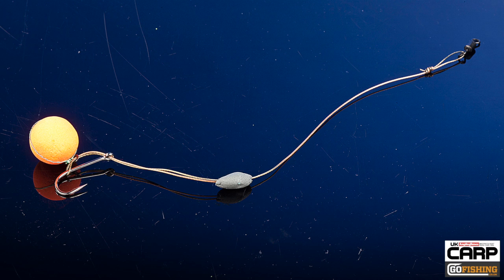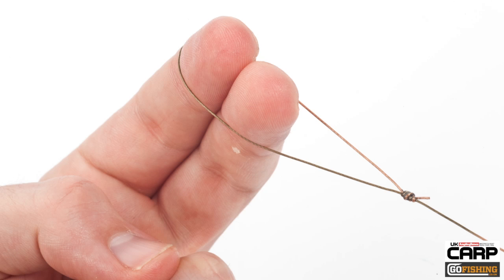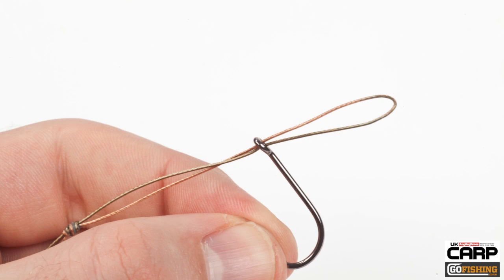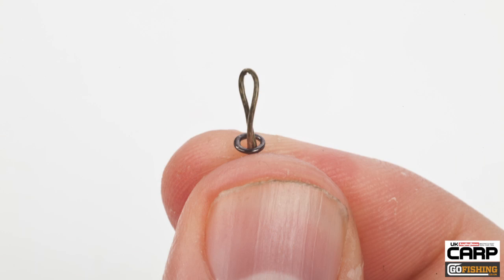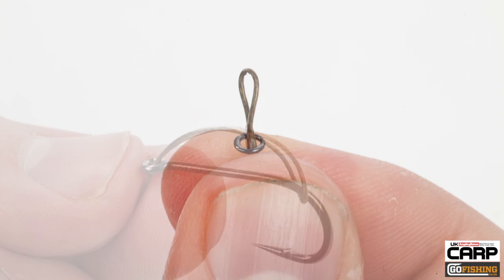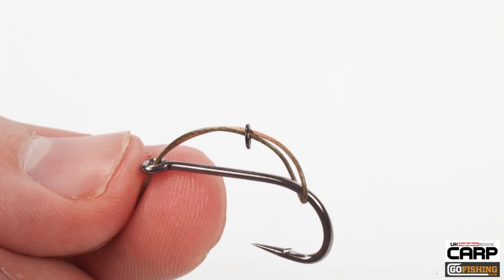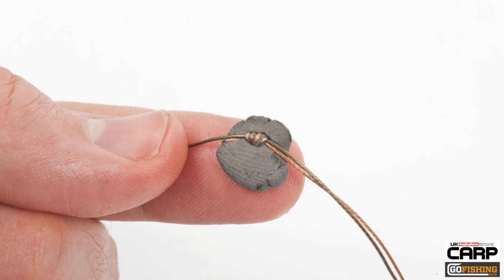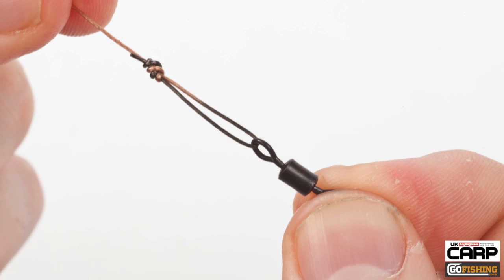How to tie the multi rig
Another rig that has gained a reputation for snaring bigger fish, this arrangement offers flexibility of movement underwater and, uniquely, the ability to change hooks within seconds. Easy to tweak and simple to tie, it's no wonder Jon McAllister swears by this rig on tough waters like Burghfield.